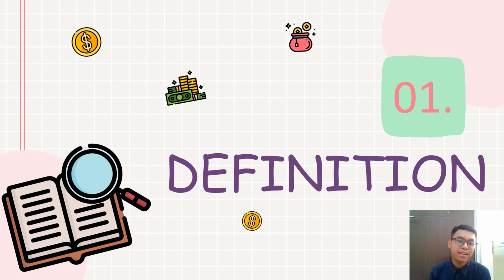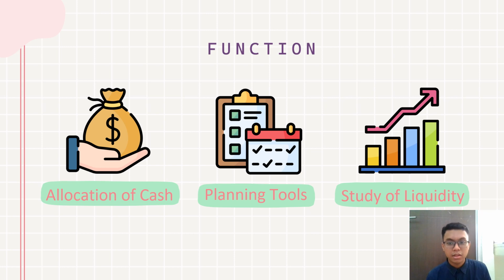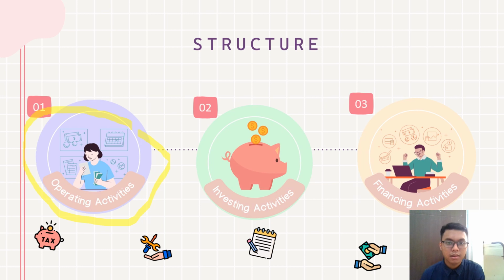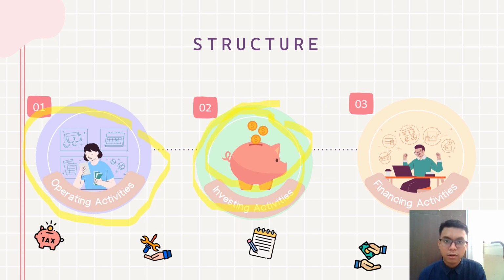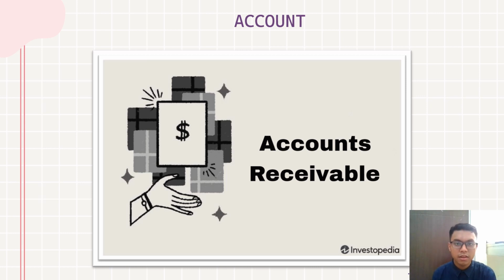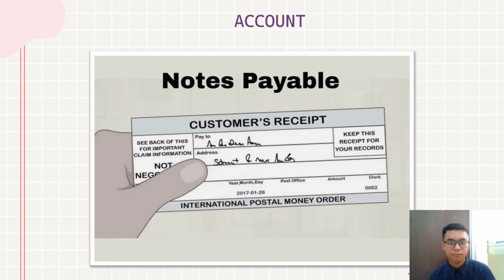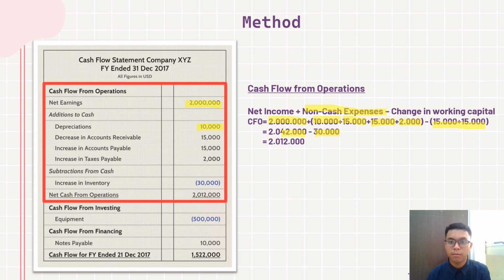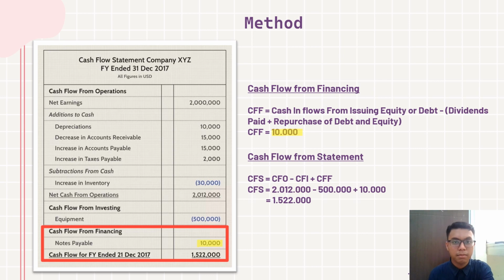What is Cash Flow Statement? How to Calculate Cash Flow from Cash Flow Statement?